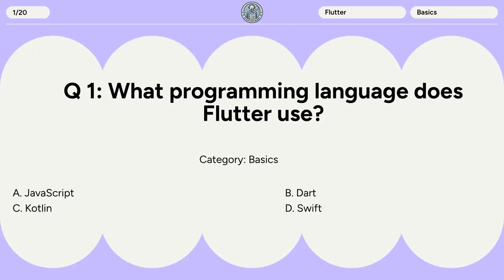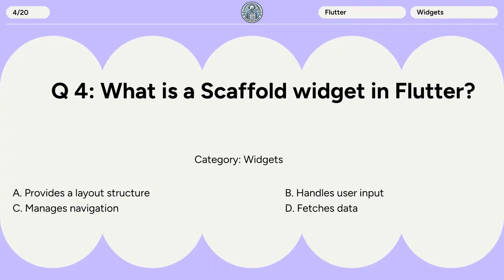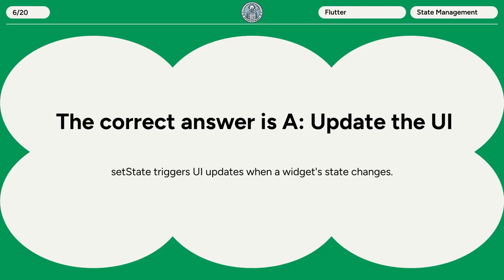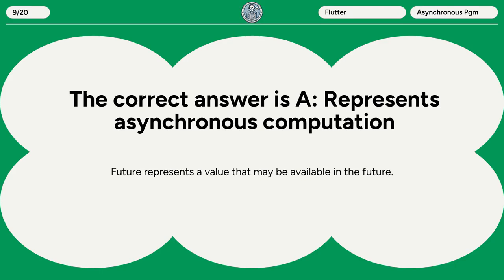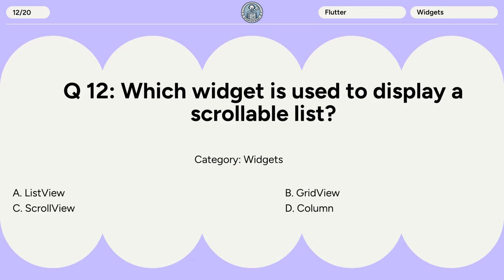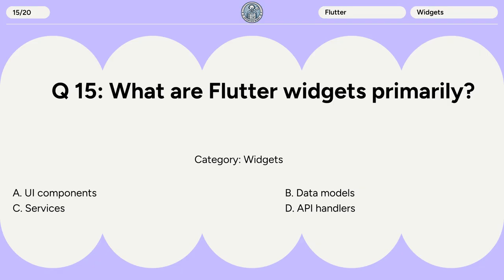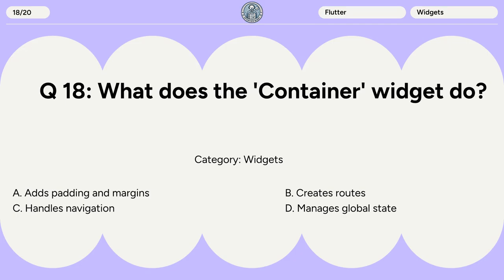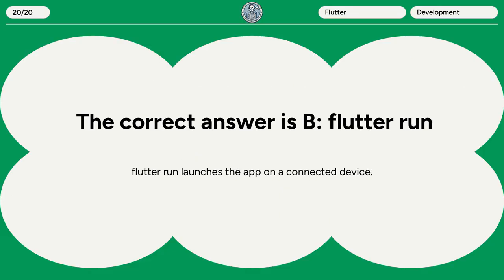Top 20 Flutter Interview Questions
Gear up for your Flutter interview with our Top 20 Flutter Interview Questions and Answers! 🚀 This video covers essential topics like widgets, state management, Dart fundamentals, navigation, performance optimization, and more. Whether you’re a beginner or an experienced Flutter developer, these questions are designed to help you ace your interview and land your dream job in mobile app development. Perfect for building confidence and showcasing your expertise! 📱✨